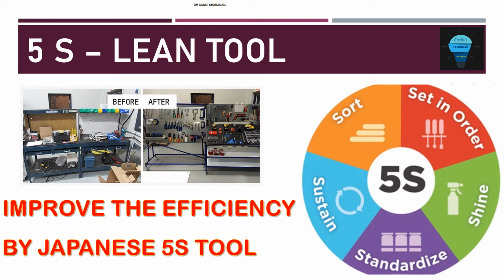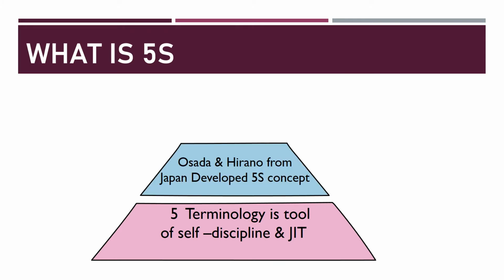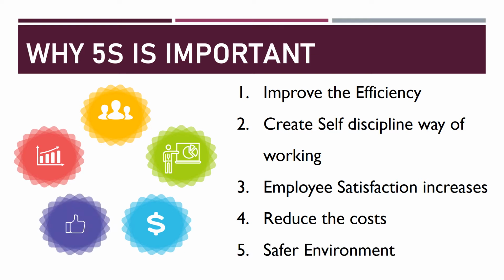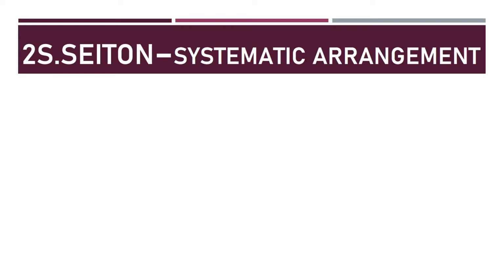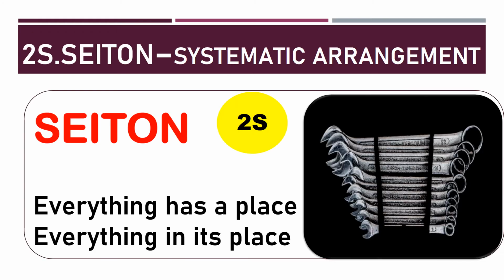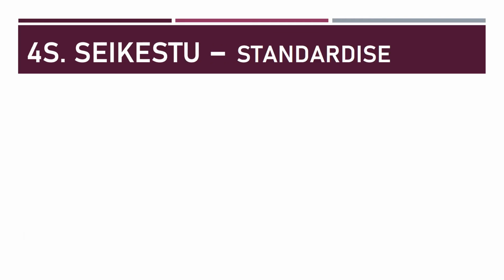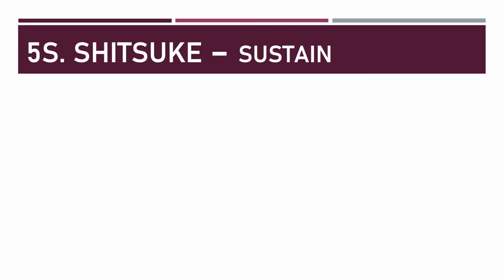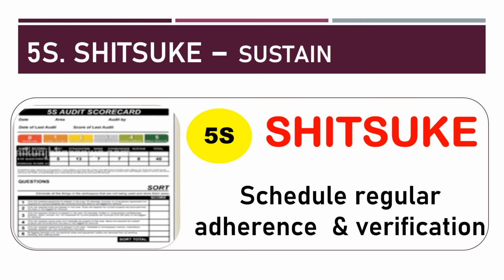Lean Tool | 5 S Discipline | Visual Factory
Hello Friends...

            *   Personality Development